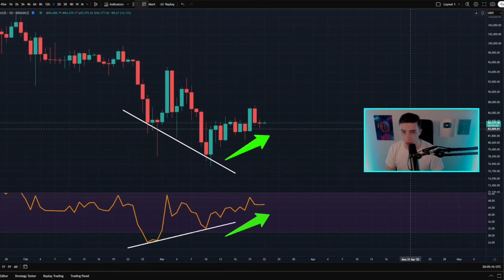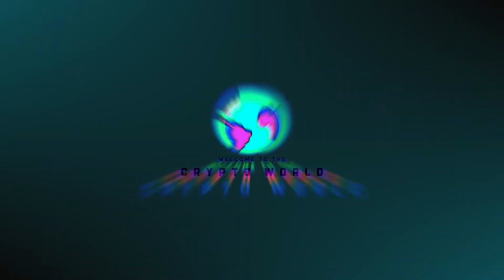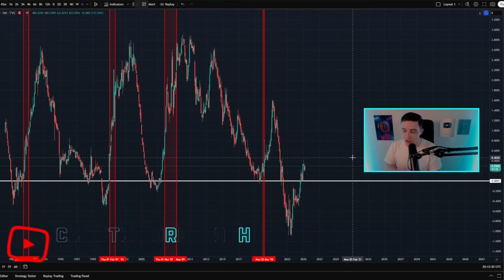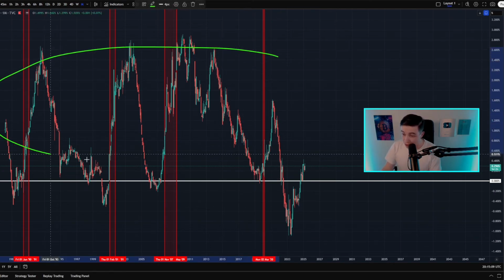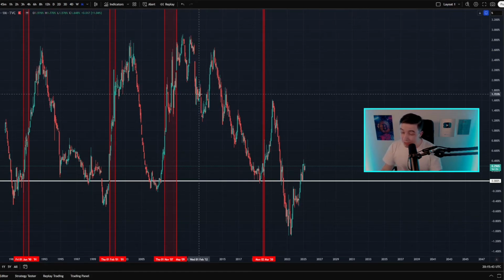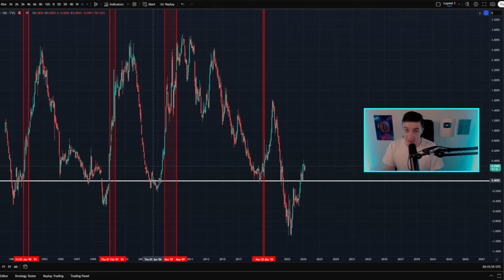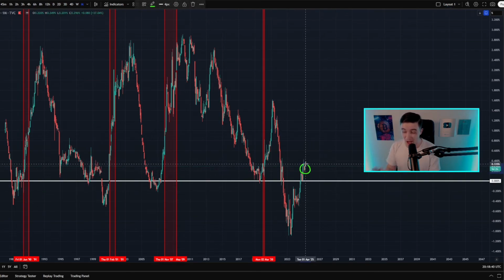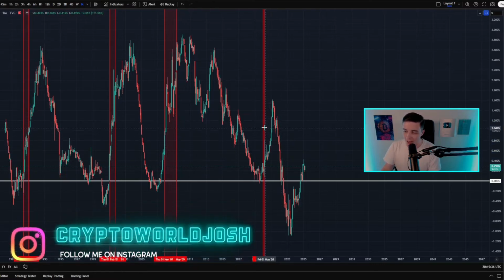Bitcoin's Bullish Divergence & Recession Signals Explained